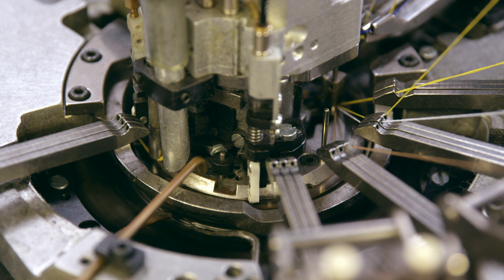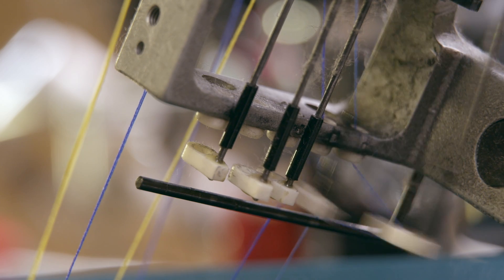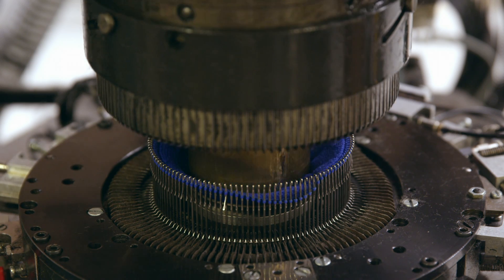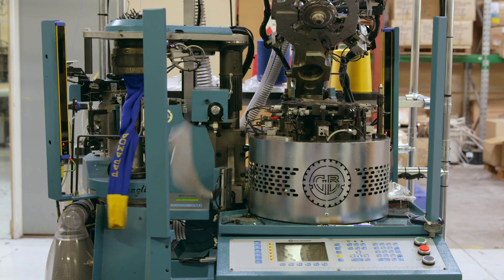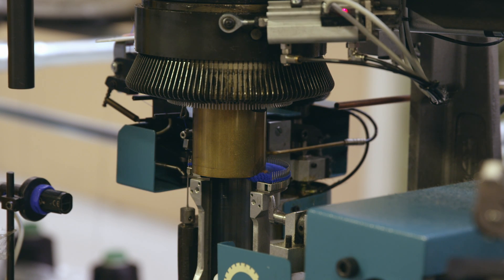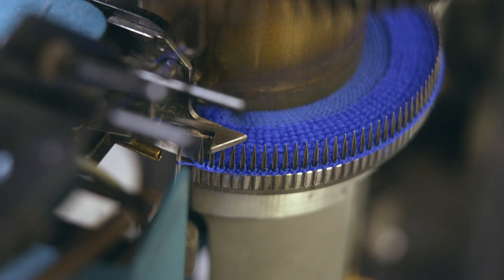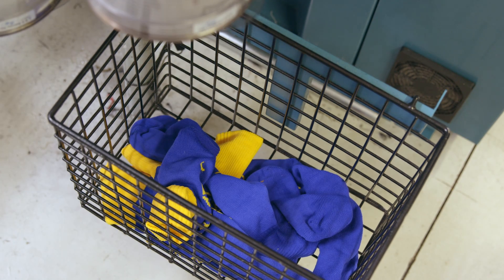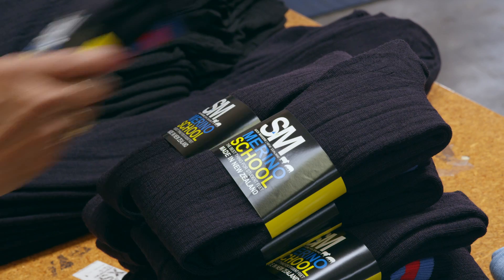The Moe Show: Frank's Factory — Socks